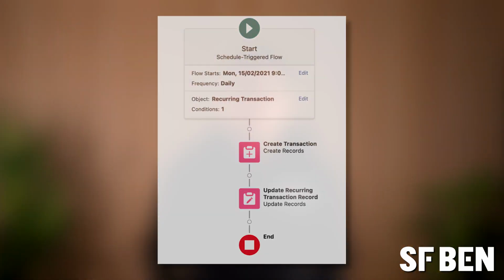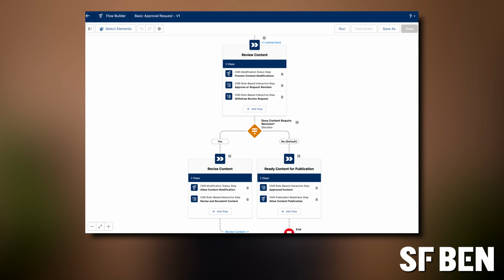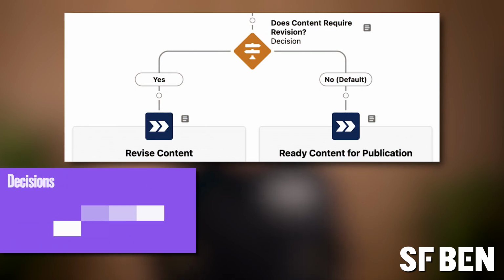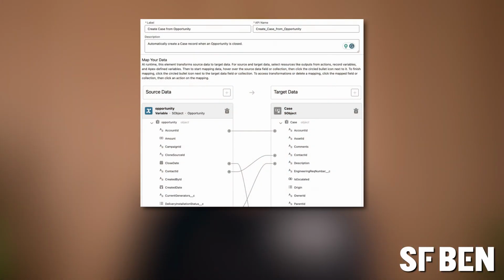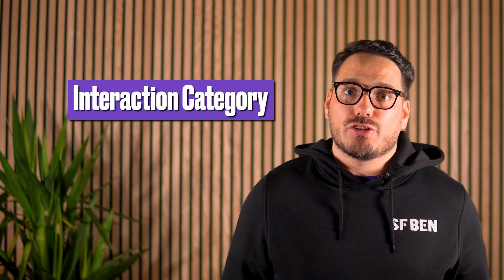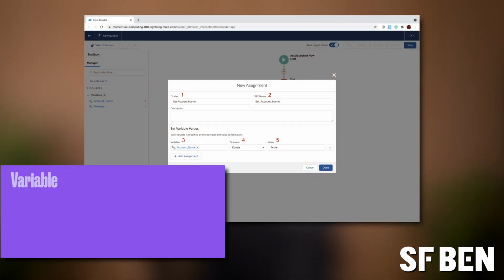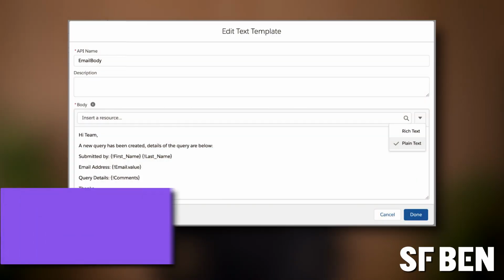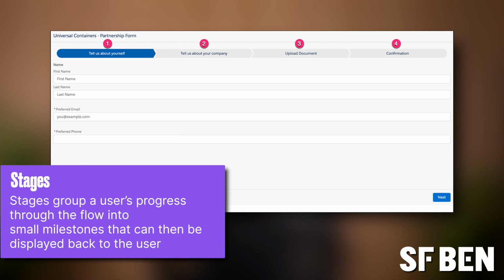Flow Cheat Sheet: Every Key Salesforce Flow Term to Know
Flow has solidified itself as the go-to automation tool that you can use to supercharge processes in your Salesforce org. However, there’s so much to know when it comes to Flow!

In this video, Andrew covers everything Salesforce Flow – including the types of Flows, elements, and resources. You'll never be caught out again!

Prefer reading?